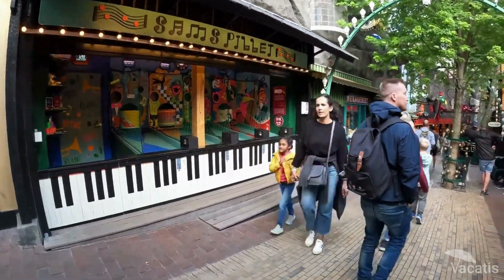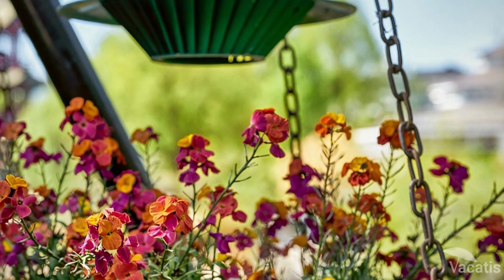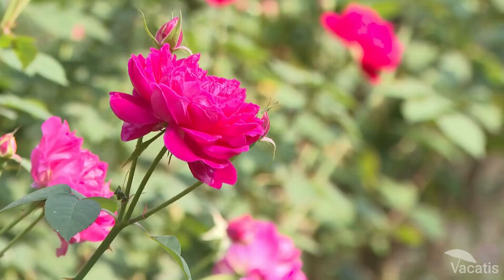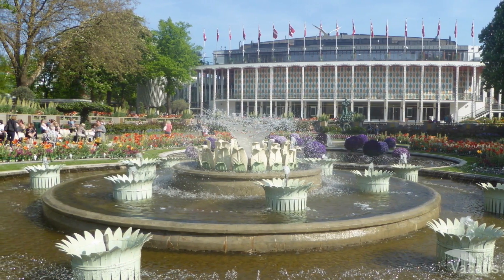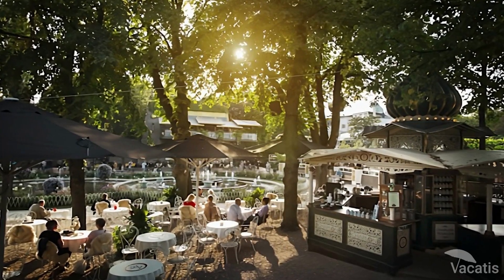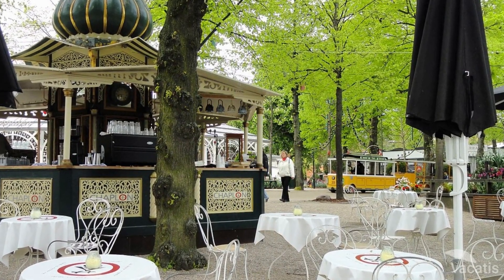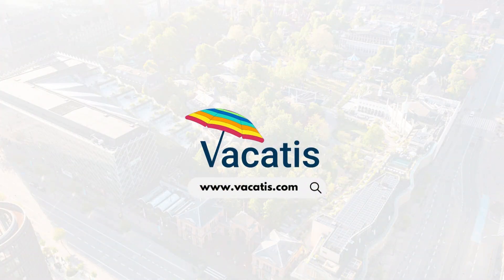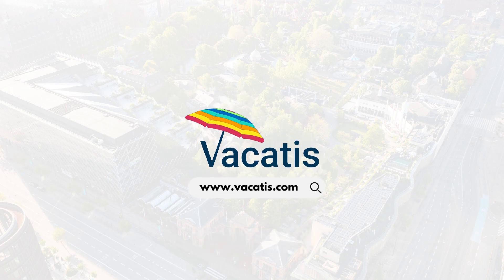Guided Tour Of The Tivoli Gardens | Copenhagen Travel Guide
Vacatis, driven by the love for travel, envisions making travel guides that anticipate and answer questions about your upcoming ideal trip.

Come enjoy the oldest amusement park in Denmark, Tivoli Gardens, Copenhagen. Imagined as a place of leisure with sprawling gardens, fantastic rides, and a beautiful lake all in one place.

Come discover the different components of the Tivoli Gardens, each with its own unique features that come together to add to the appeal of the sprawling space.